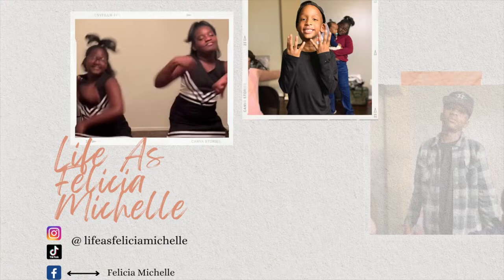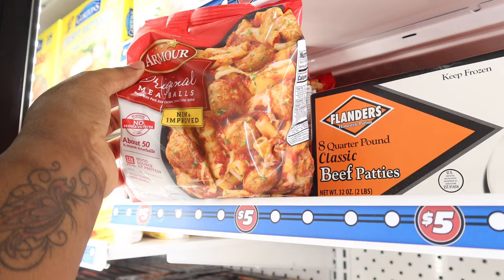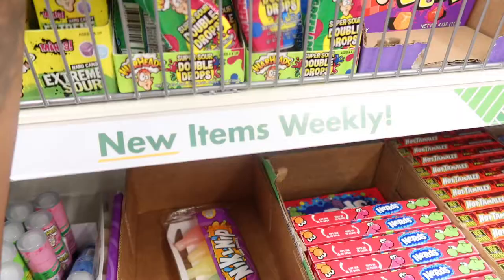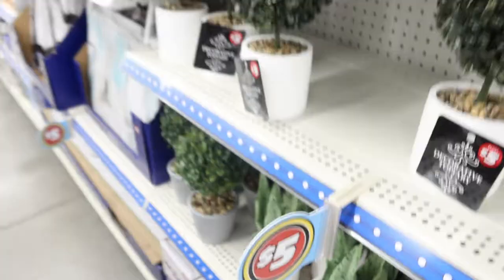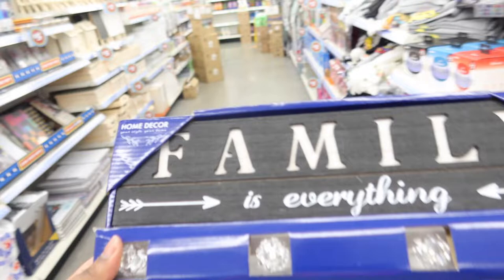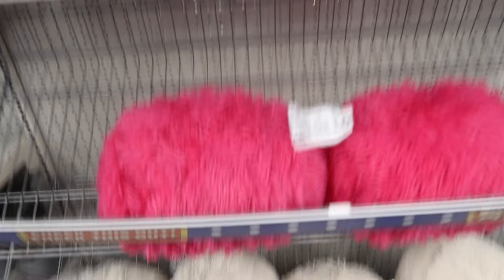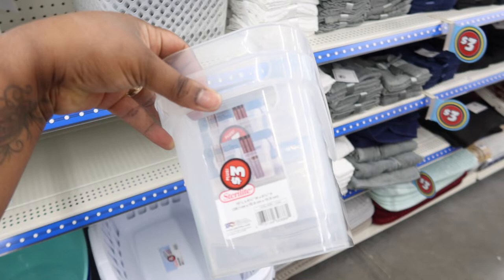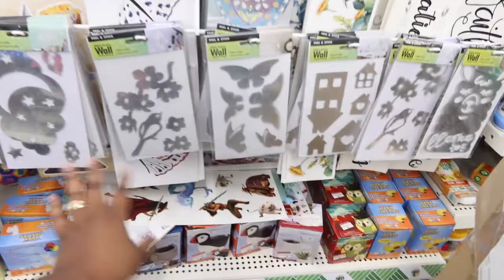DOLLAR TREE PLUS SECTION & MORE WALK-THROUGH ! | 7-4-22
Come with me to Dollar Tree to check out their new finds and back to school items that they have in the plus section and more. Awesome new finds and more only at dollar tree!! Prices at 3 - 5 dollars in the plus section in dollar tree

About Me_
Hi everyone! My name is Felicia, i am a stay at home mom vlogger of 5 kids including 2 sets of twins. I have a large family of 7 that keeps me busy 24/7 . I do day in the life vlogs, cook with me, clean with me , shop with me and get it all done vlogs. Im more like a lifestyle channel as a Louisiana vlogger. Motherhood can be challenging but I love every moment being a wife & a mom of 5.